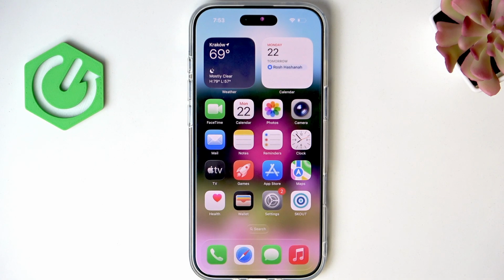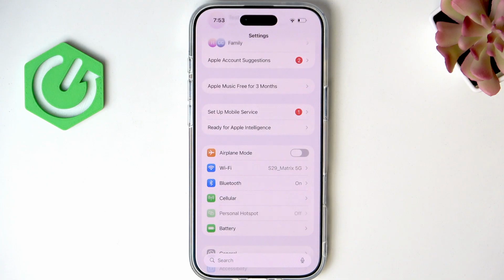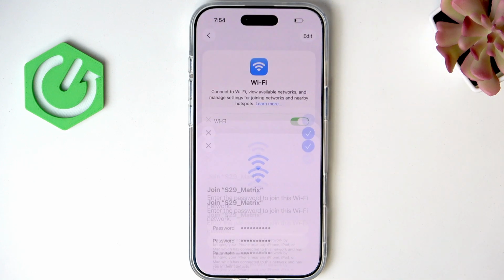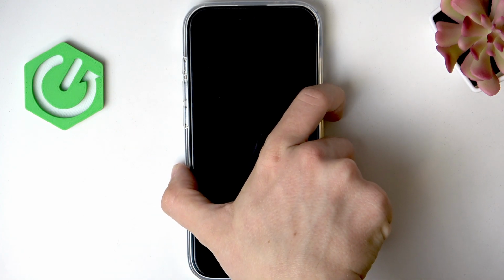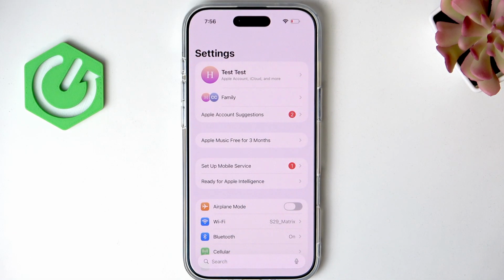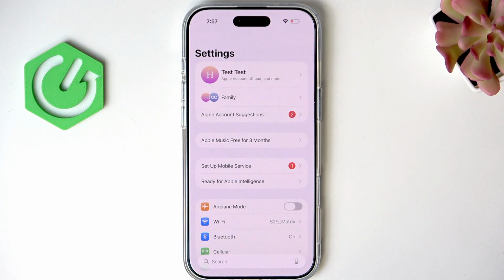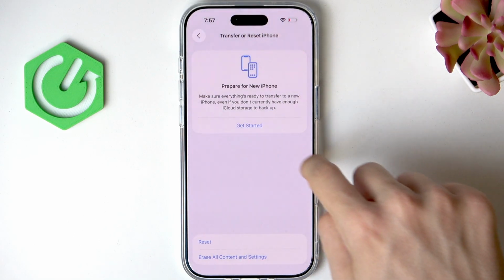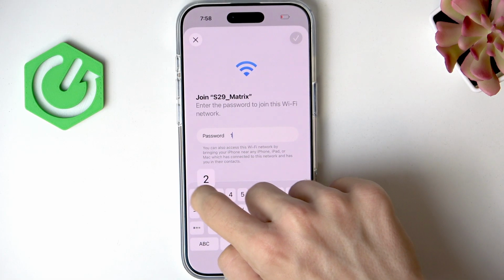Wi-Fi Problems on iPhone Air – Full Troubleshooting Guide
If your iPhone Air is having WiFi problems, this video will help you solve common connection issues quickly and easily. We cover step-by-step solutions for fixing WiFi not working, frequent disconnects, or trouble connecting to networks on your iPhone Air. Learn how to refresh your WiFi module, forget and reconnect to networks, restart your router and phone, check for software updates, and reset network settings. We also explain what to do if your iPhone Air still can't connect to WiFi, including when to contact your internet provider or visit an Apple service center. Follow these simple instructions to get your iPhone Air back online and enjoy a stable wireless connection.

How to fix WiFi problems on iPhone Air?
How to reset network settings on iPhone Air?
Why won't my iPhone Air connect to WiFi?

0:00 Introduction and overview
0:20 Enable and disable Airplane Mode
0:52 Forget and reconnect to WiFi network
1:54 Restart router and iPhone Air
2:48 Check for software updates
4:22 Reset network settings
5:35 When to contact Apple support or your internet provider
6:33 How to back up your iPhone Air before service